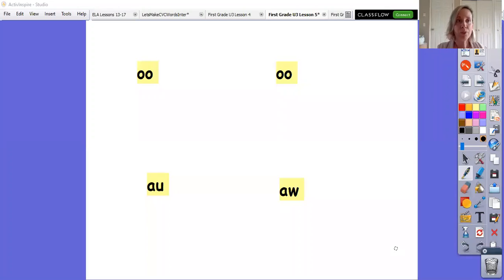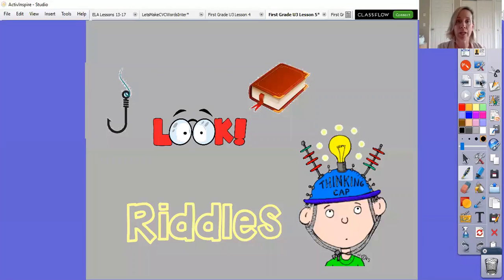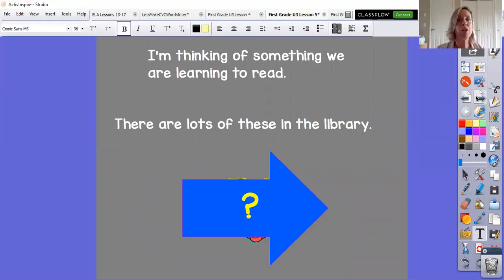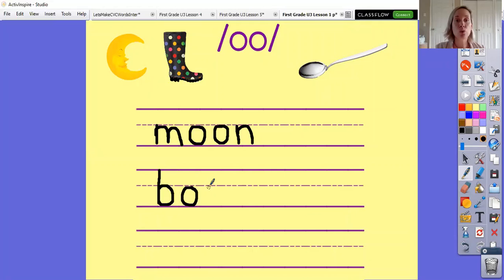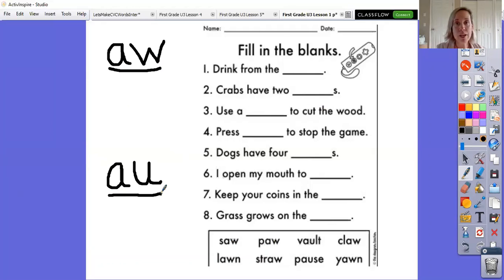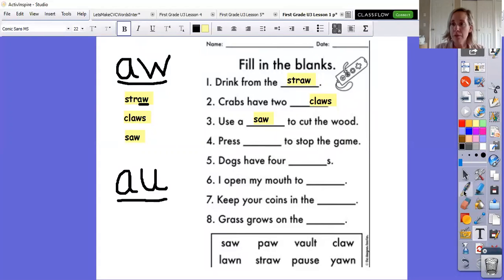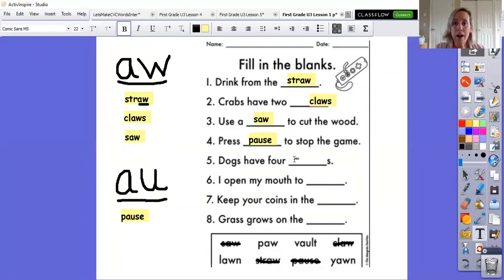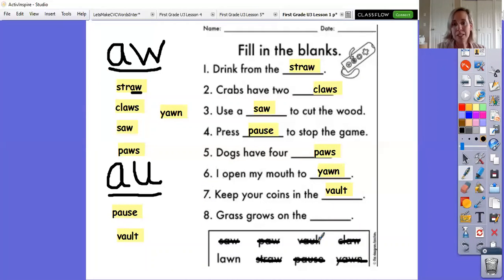First Grade ELA Lesson 1 Week 1